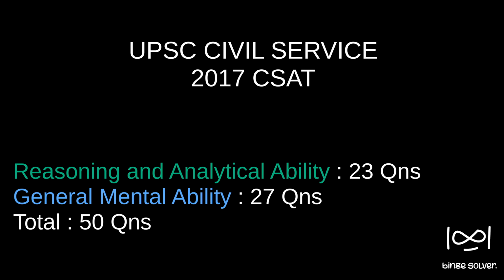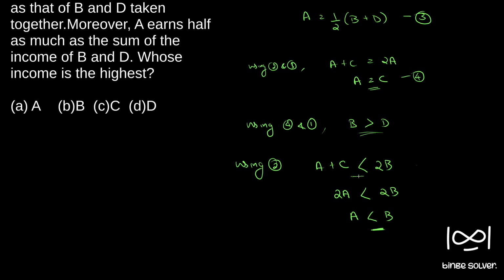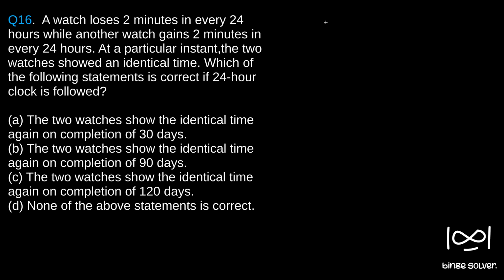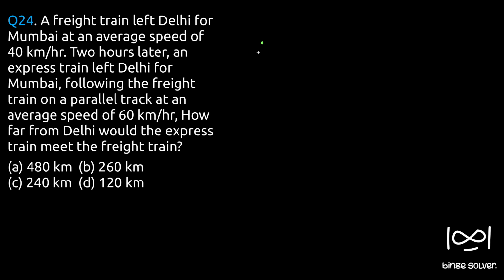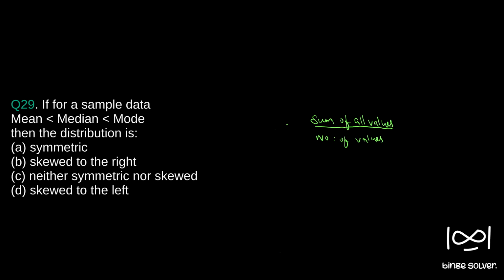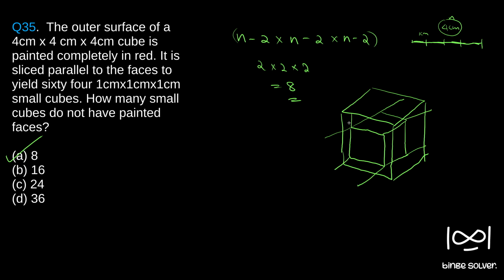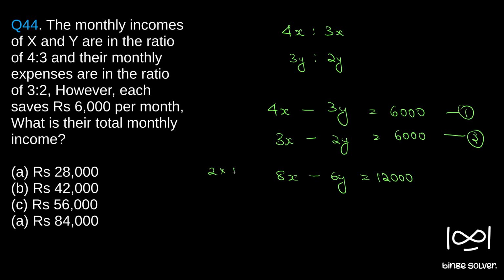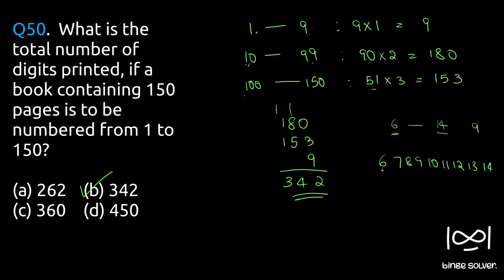2017 UPSC PRELIMINARY CSAT PAPER - Solutions (Quant and Logical Reasoning)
2017 UPSC PRELIMINARY CSAT PAPER - Solutions (Quant and Logical Reasoning)